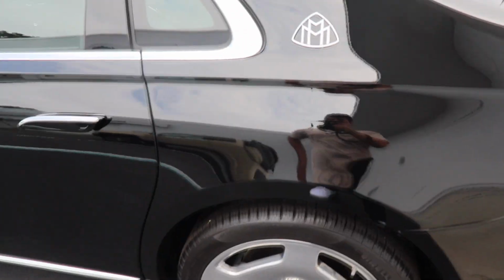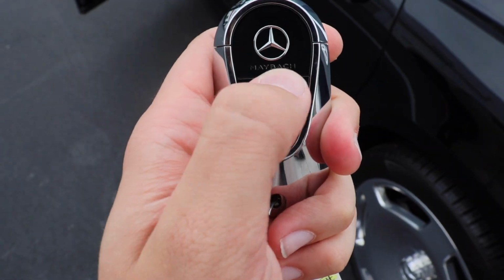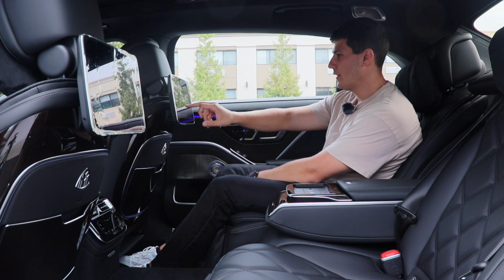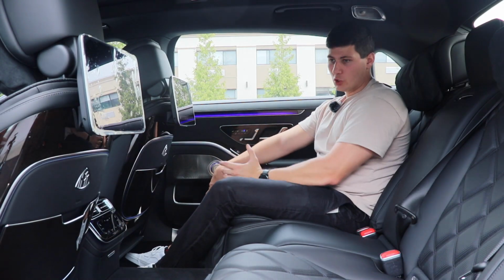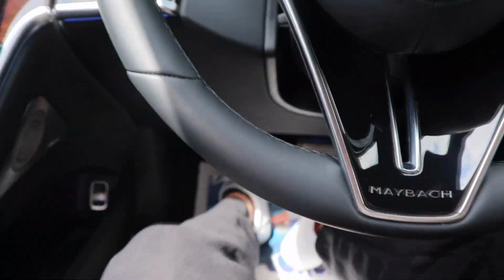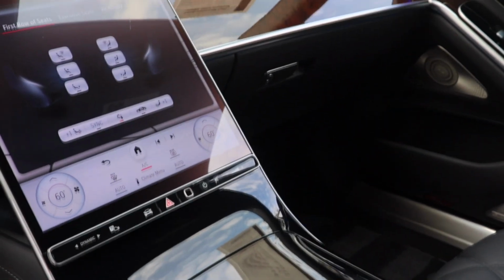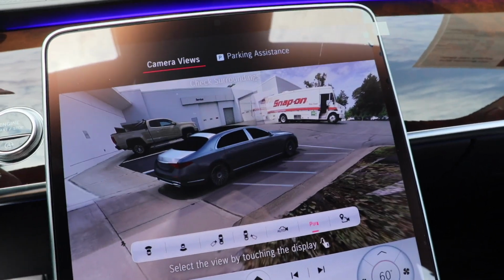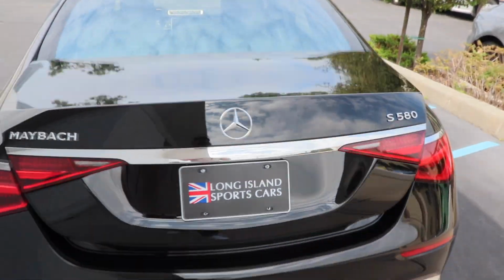2023 Mercedes Benz MayBach S580 REVIEW! An ULTRA luxury sedan! (Interior, exterior, cold start)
I hope you enjoyed the review on the Maybach. Mercedes Benz definitely did a great job on the design and development of this car. I think it is the pinnacle of luxury sedans and for the price that it is offered at, it seems to be a good deal!